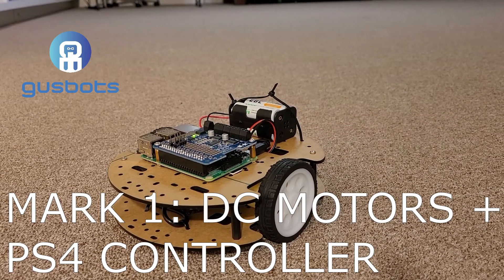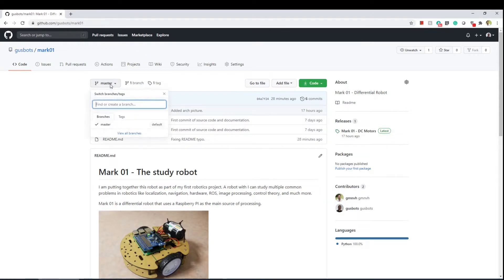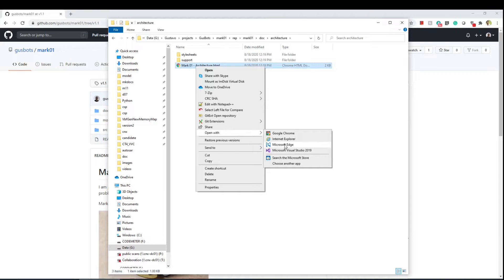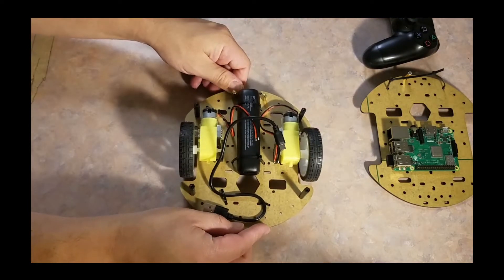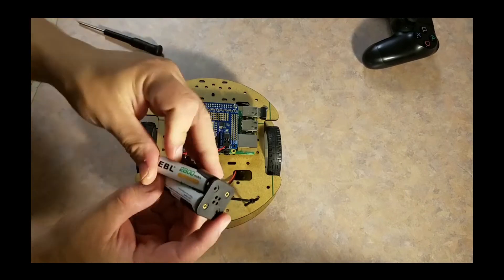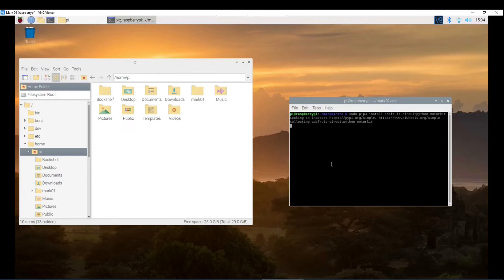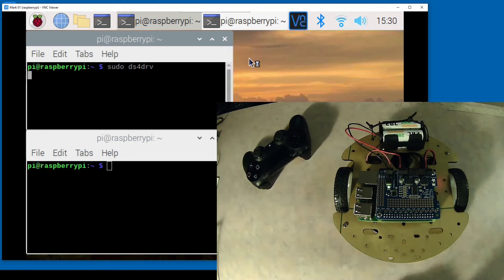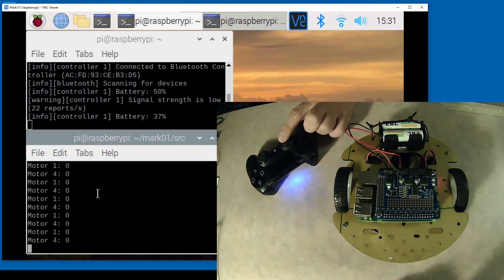Mark 01 - Differential Robot #1 : TT Motor + Raspberry PI + PS4 controller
This video shows how to build a differential robot and control it using a PS4 controller.

It uses 2 TT motors, a Raspberry PI 3, and an AdaFruit Motor HAT.

Installing dependencies:
sudo pip3 install adafruit-circuitpython-motorkit
sudo pip3 install ds4drv